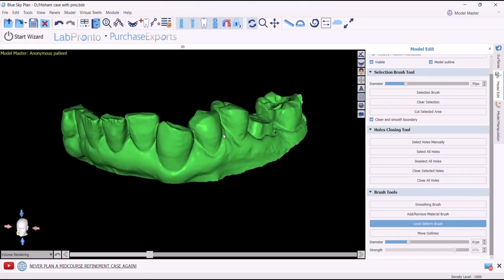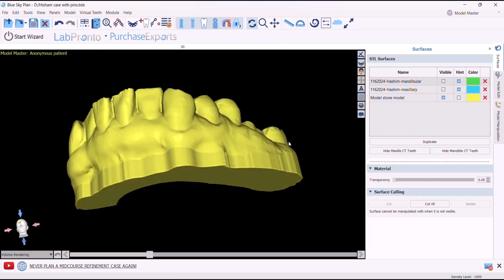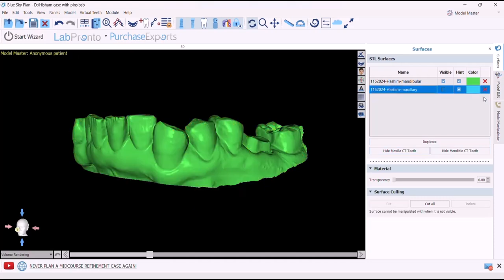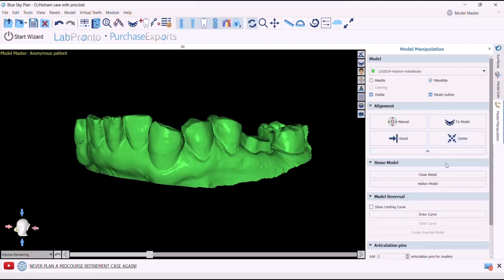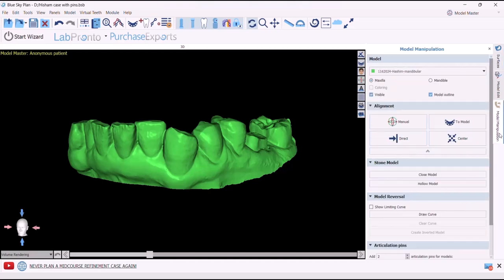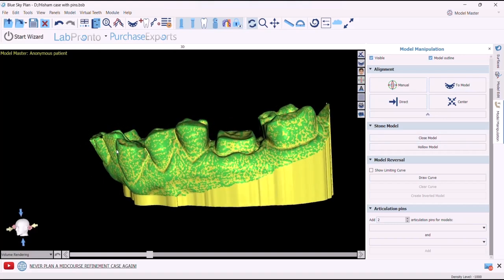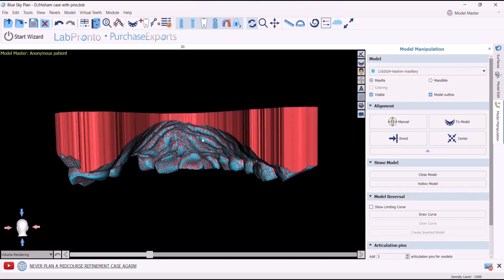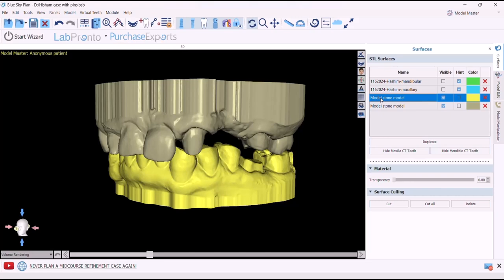03 Blue Sky Plan Fundamentals - Part 3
This is a mini course in which you will learn the fundamentals of the Blue Sky Plan software used for crown and bridge design and printing, and you will learn ho to design a single crown, multiple crowns and bridges both anterior and posterior and export them to the lab ready for printing.